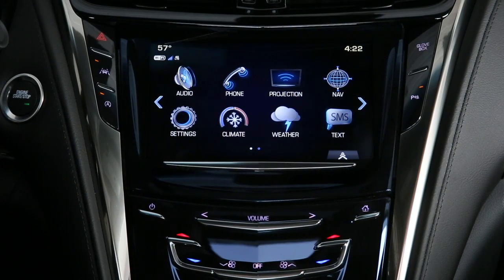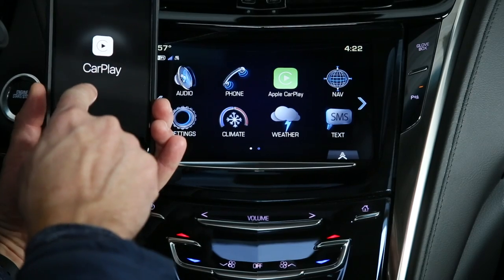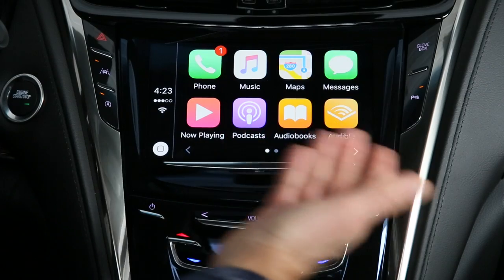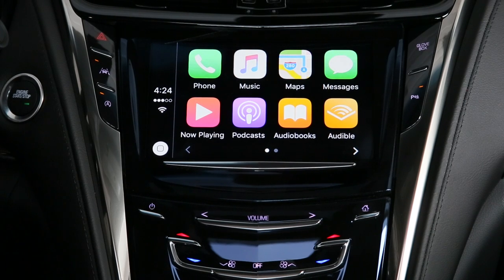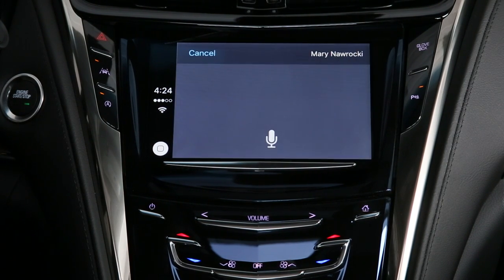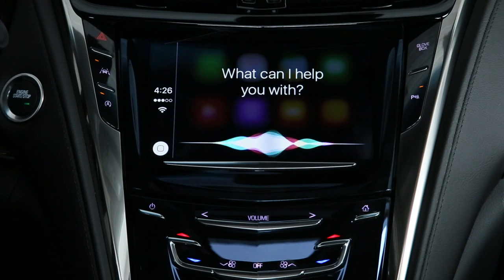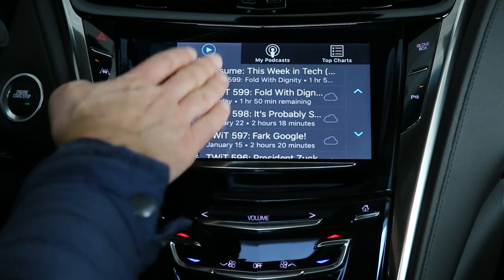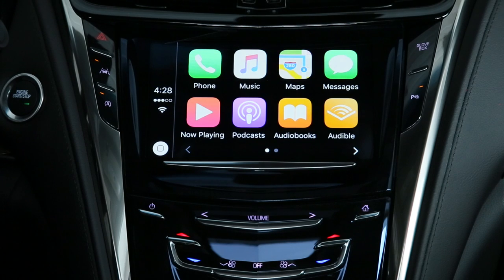How To Use Apple CarPlay in a 2017 Cadillac CTS with an iPhone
In this step by step video, we will show you how to use Apple CarPlay from the inside of a new 2017 Cadillac CTS. With Apple CarPlay, the accessibility of your iPhone is located right on your vehicle’s display known as Cadillac CUE. This feature is convenient and is included on your new Cadillac CTS with the Color touchscreen CUE Infotainment radio option.

Once Apple CarPlay is connected to your Cadillac CTS, you’ll notice the icon on your Cadillac CUE touchscreen as well as the logo on your iPhone. Just tap the Apple CarPlay icon from the Cadillac’s color touchscreen to open up Apple CarPlay.

Once you have Apple CarPlay connected to your new 2017 Cadillac CTS, you can receive text messages, listen to music, send and receive phone calls, listen to audio books or podcasts and have instant access to Apple Maps for directions. Apple CarPlay also uses Siri for hands-free calling and navigation… In fact you can use Siri voice commands in Apple CarPlay similar to an iPhone! From your Cadillac CTS’s steering wheel you'll also be able to ask Siri for the nearest gas station or to place a call using your contacts list from your iPhone. All of the Apple CarPlay features come when you have your new 2017 Cadillac CTS connected using the USB cable to your iPhone running Apple CarPlay.

In this how-to video we used an iPhone 7 Plus running the most current version of iOS.